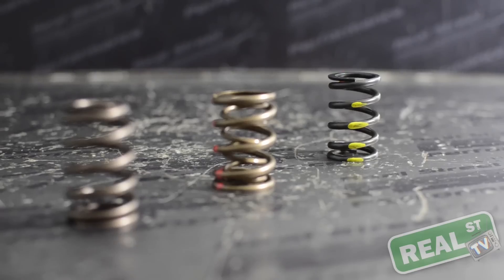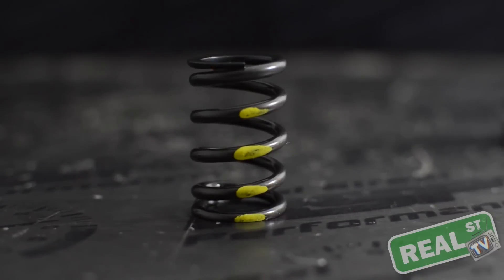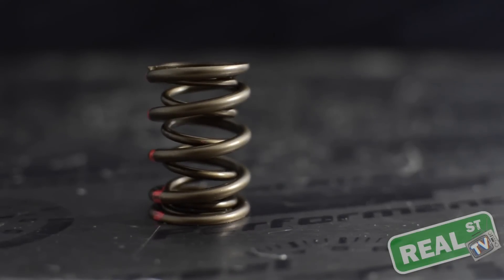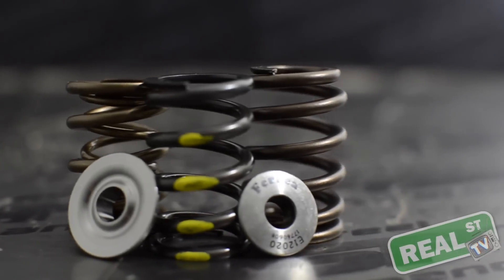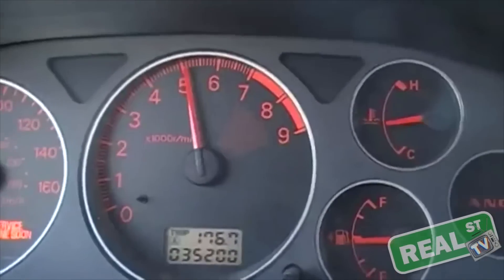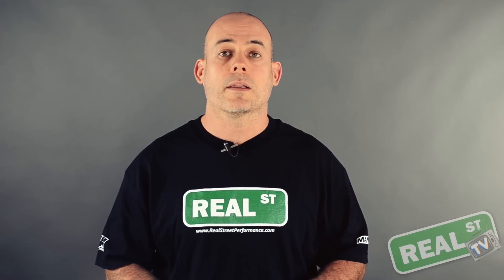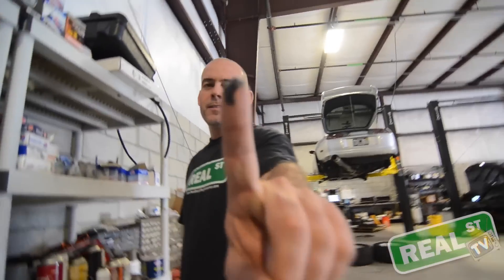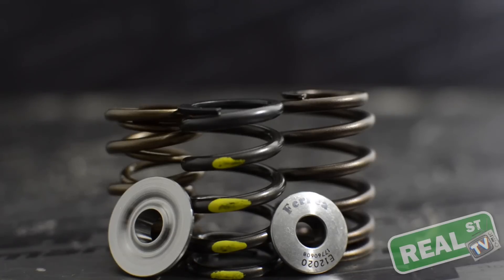Upgrading Valve Springs Jay's Tech Tips #23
We're back today with a new Tech Tip from Jay as he explains what we need to know about valve springs!